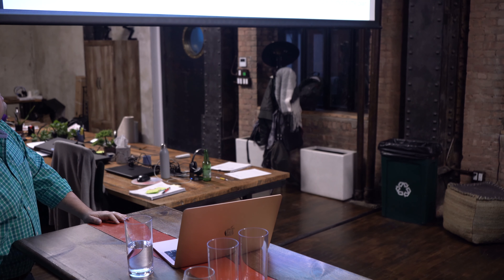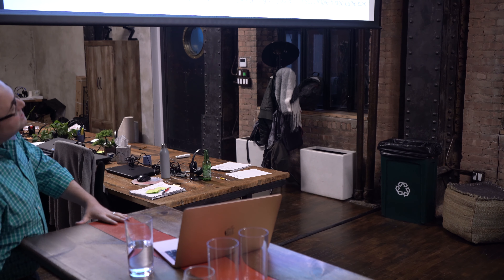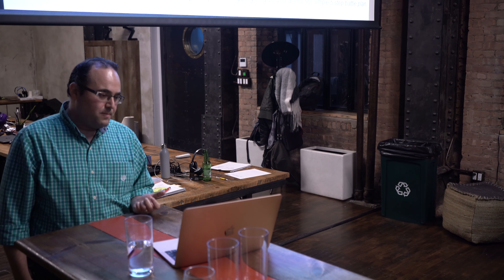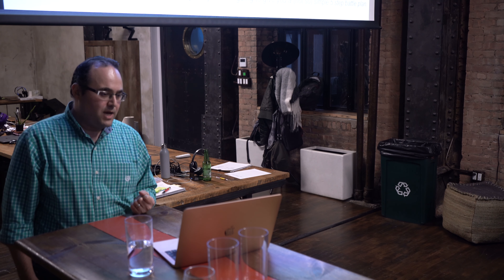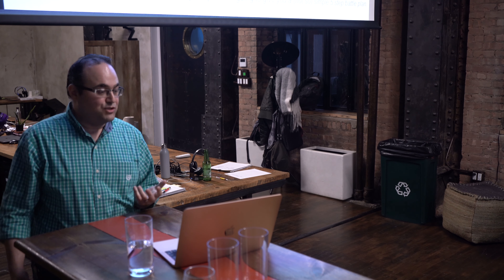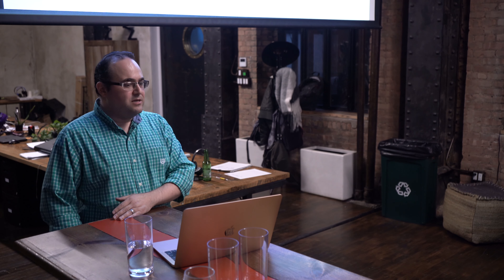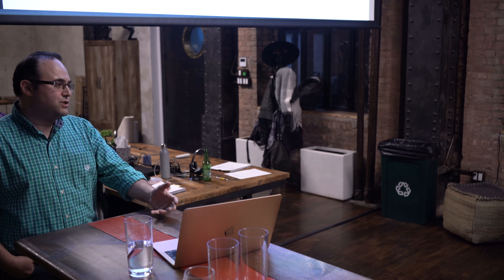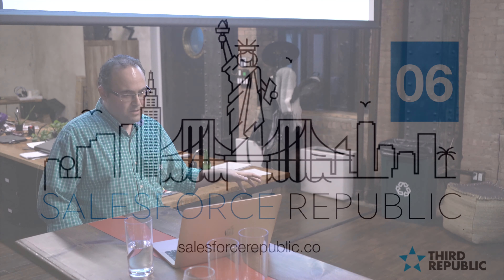speaker man 2 ocy 24th